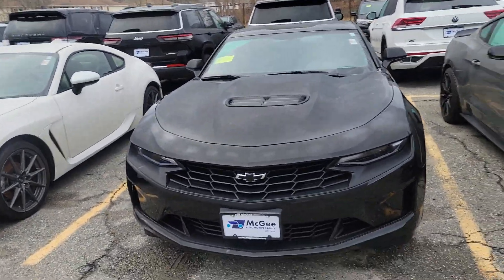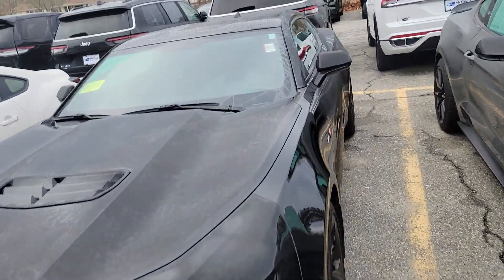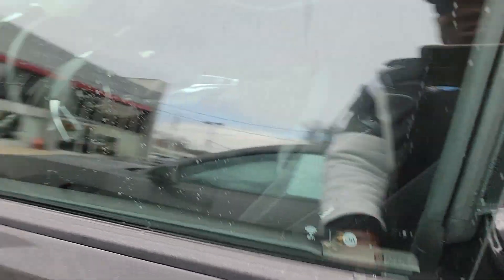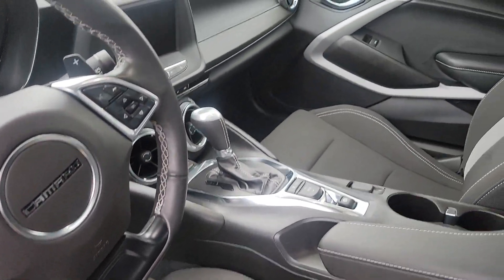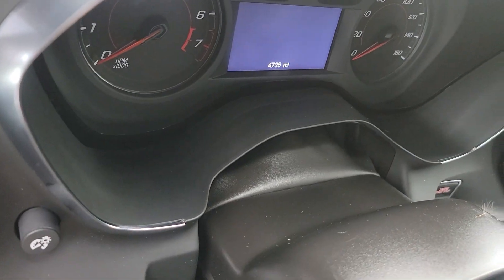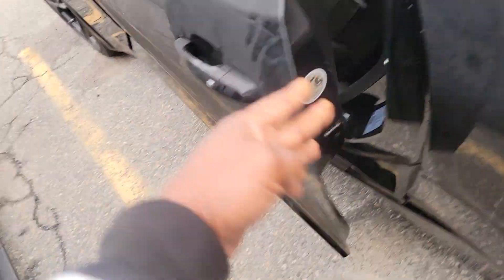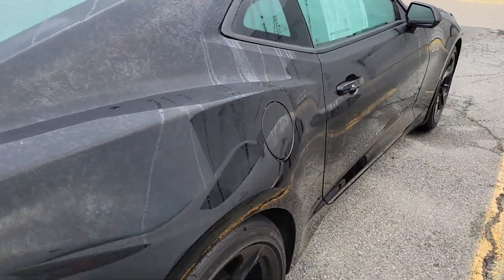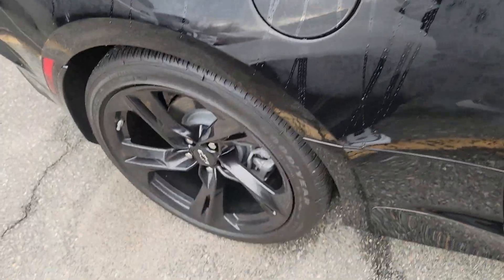Stephen's 2021 Chevrolet Camaro